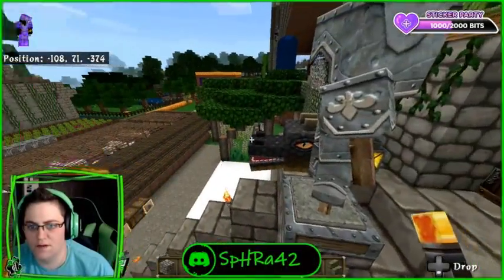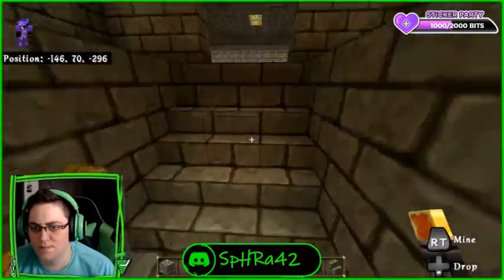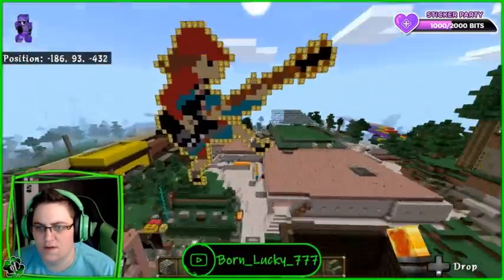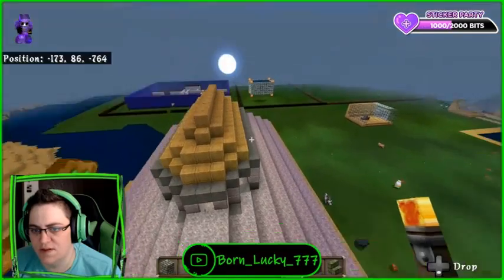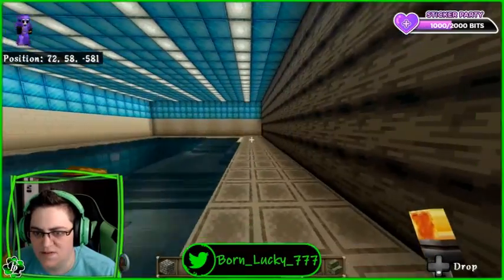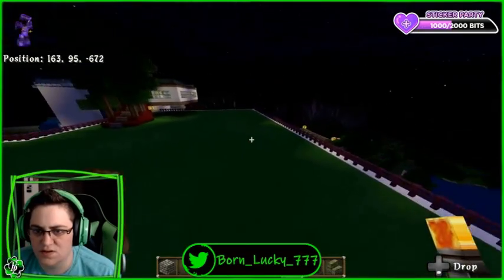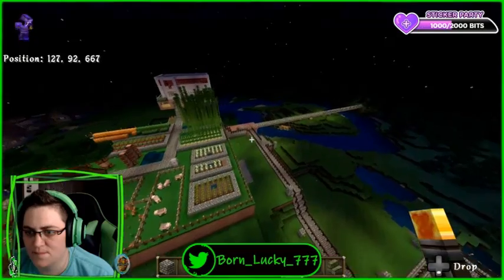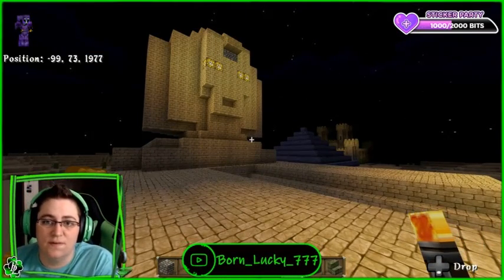Our MineCraft Realm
We have a quick look at all the things that we have built over the past year and half or more on our flocking rebels minecraft realm.
Everything is done in survival mode, there has been a ton of work done by CrazyRacer, LadyDeath143, bornlucky777, Nostromo06, Infamous Sto, RocketFlight, SparklesMagee and a few others.